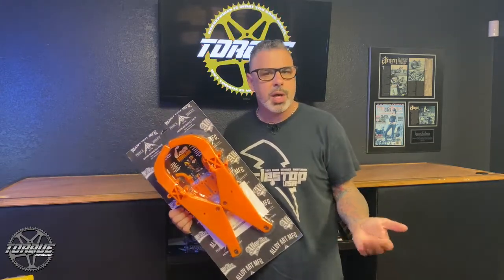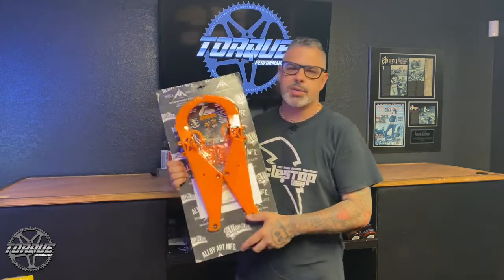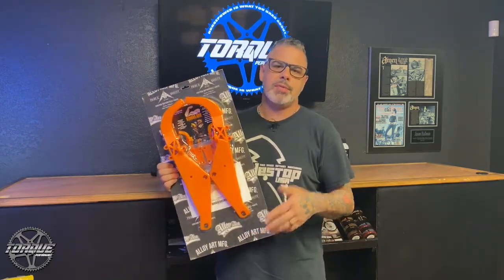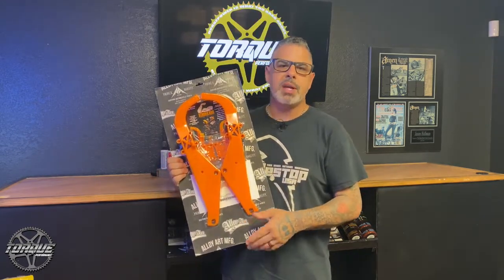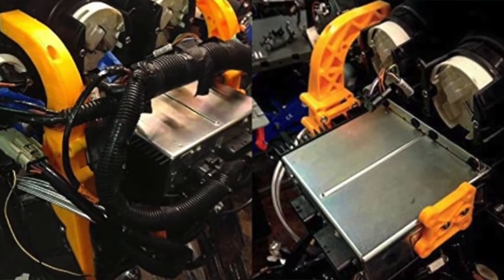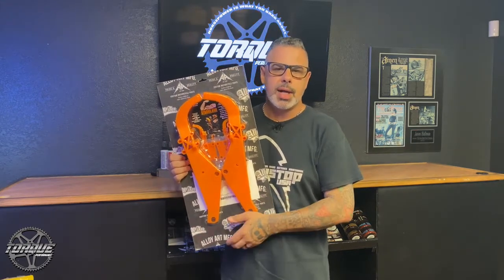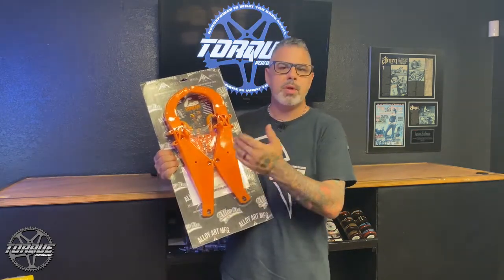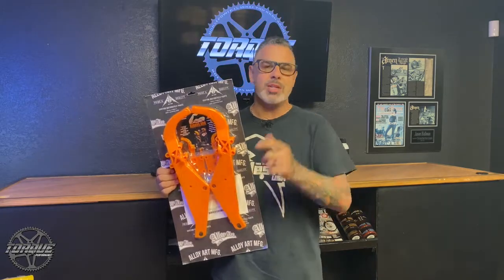Strongarm From Alloy Art Product Spotlight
Jason Shows you the New product Spotlight  Strongarm From Alloy Art